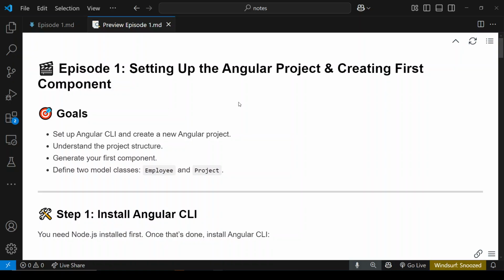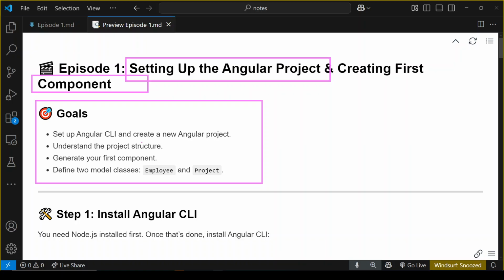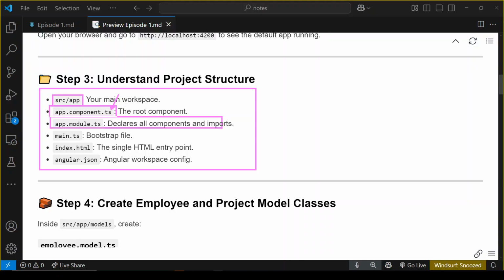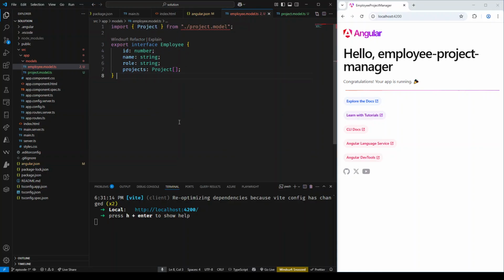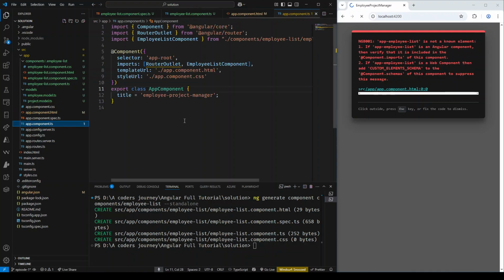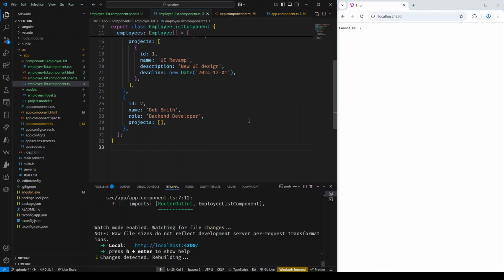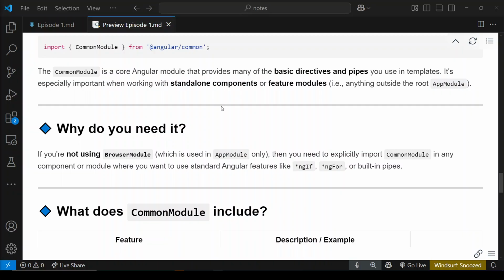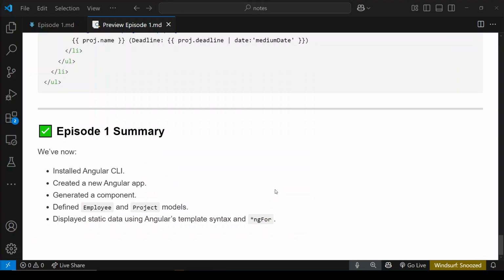Build a Full Angular Application #1 - Creating First Component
In this first episode, we kick off our journey into building a full Angular application by setting up the project and creating our very first component. You'll learn how Angular uses the component-based architecture to build scalable apps, how to use the Angular CLI to scaffold your codebase, and how to structure your components with a template, class, and styles. We also discuss how to register components properly and how Angular connects them through modules. This foundational episode sets you up to start thinking the Angular way.